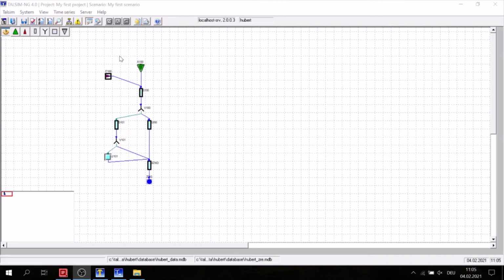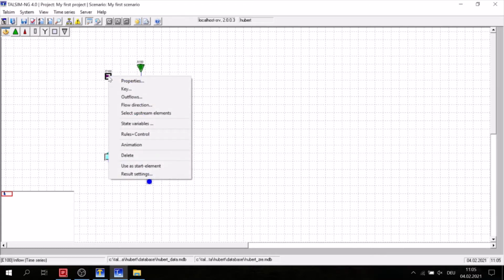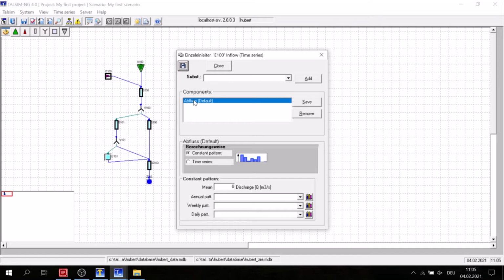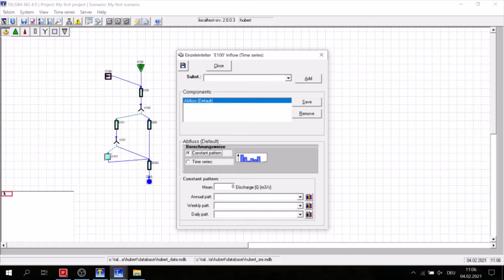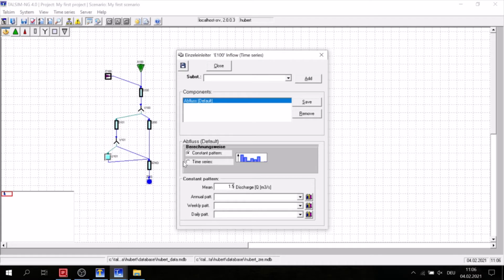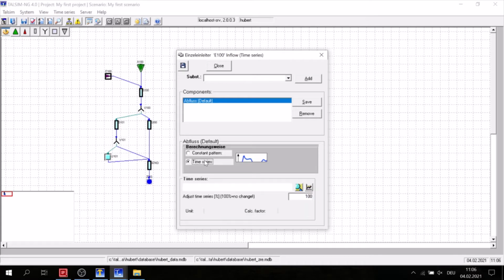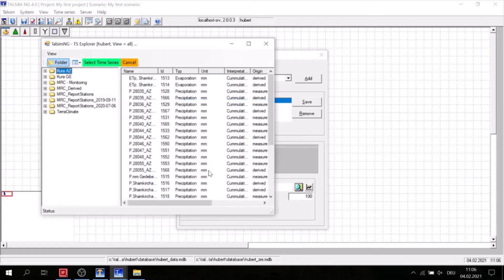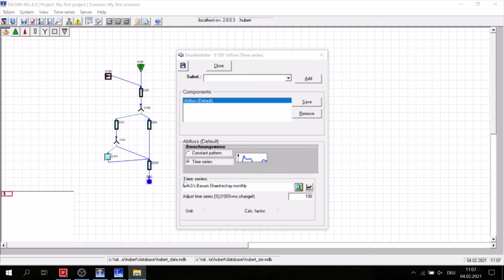Talsim-NG Video Tutorial #5: Point Source Properties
How to set Point Source properties